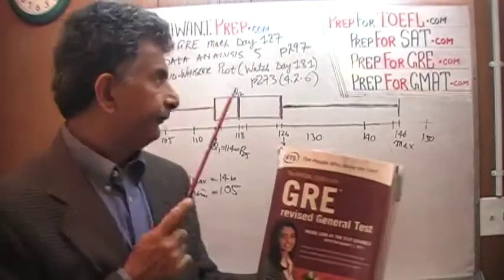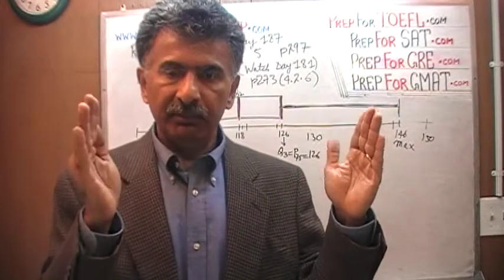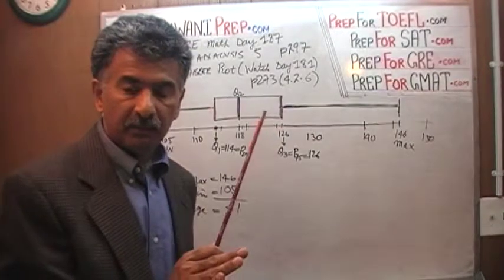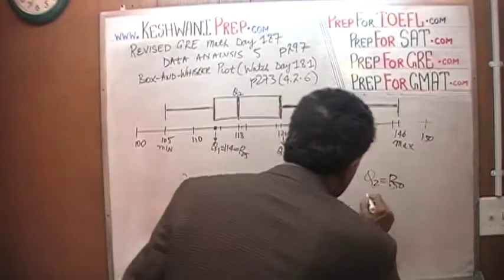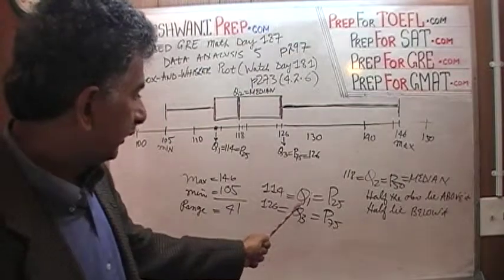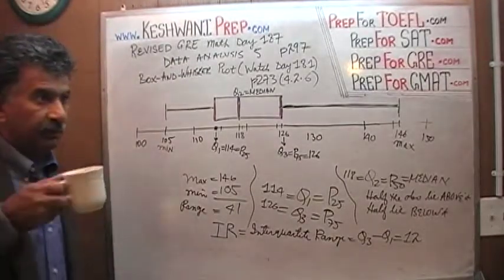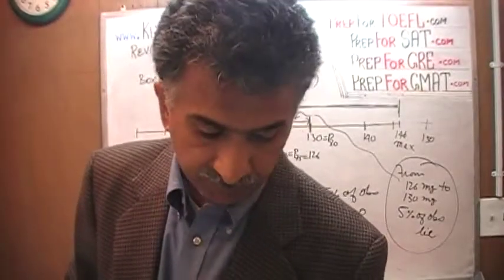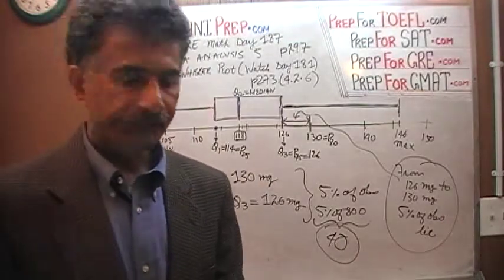Revised GRE Math Day 187 p297 - Data Analysis 5 - Box-and-Whisker, Interquartile Range - GRE, GMAT